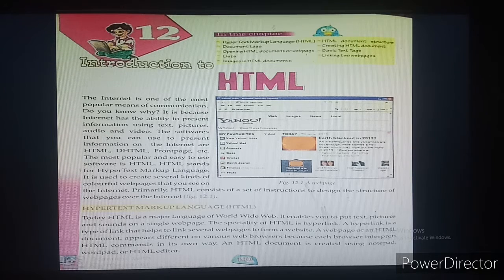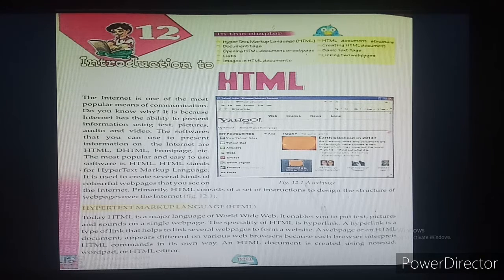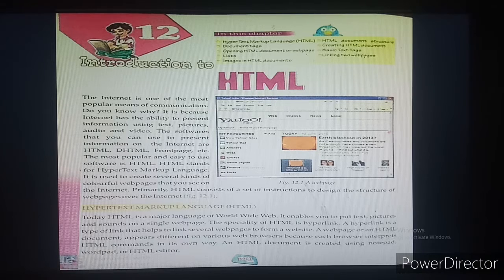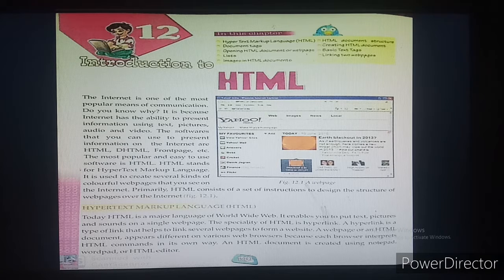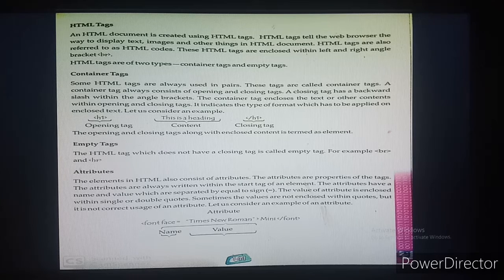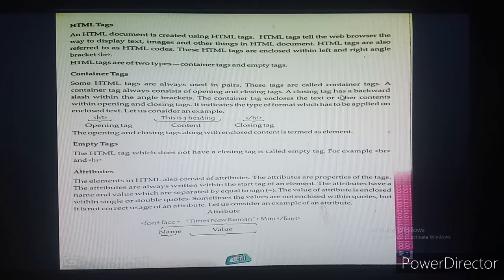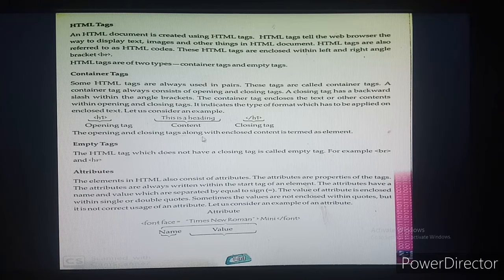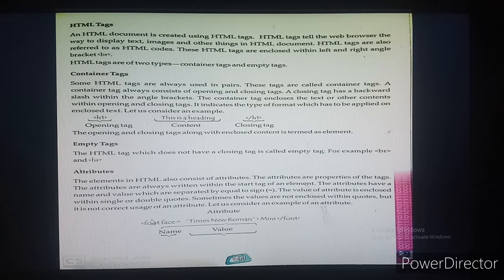CREATIVE COACHING CENTER CLASS VIII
Computer Ch 12